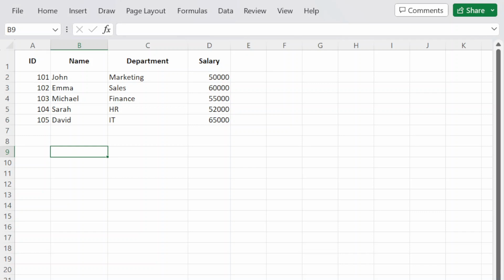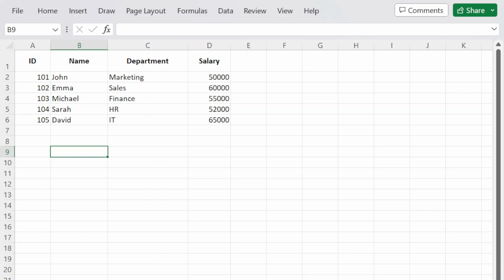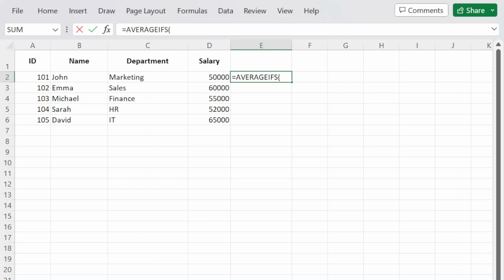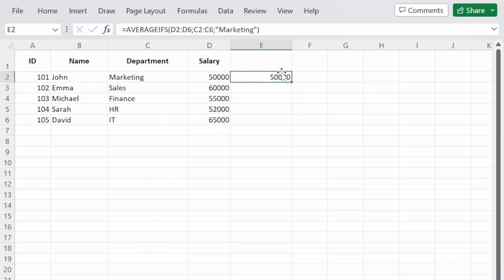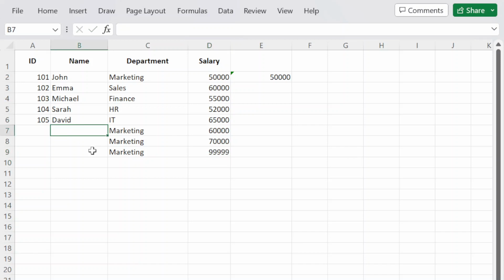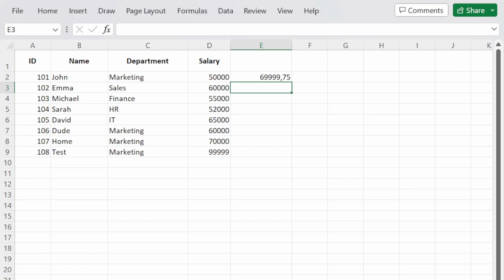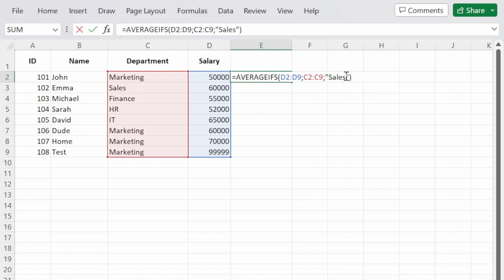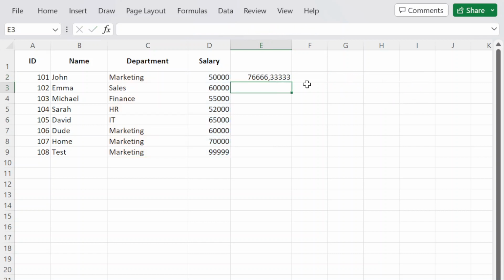Mastering AVERAGEIFS: Excel Data Analysis Made Easy!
Welcome to our latest Excel tutorial! In this video, we delve into the AVERAGEIFS function, an essential tool for data analysis in Excel. Join us as we guide you step-by-step through using AVERAGEIFS to calculate averages based on multiple criteria. Whether you're a beginner or looking to enhance your Excel skills, mastering AVERAGEIFS will help you gain valuable insights from your data with ease and precision. Follow along with our sample data and unlock the full potential of Excel's analytical capabilities!